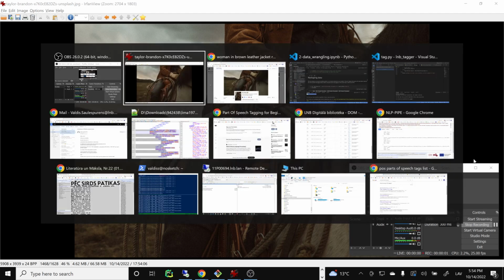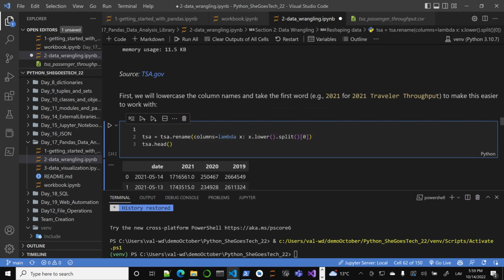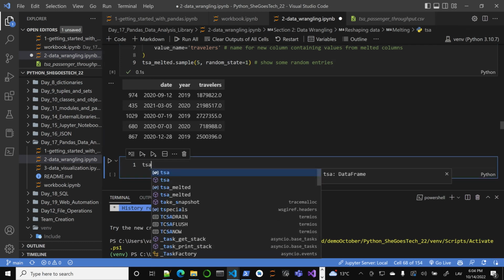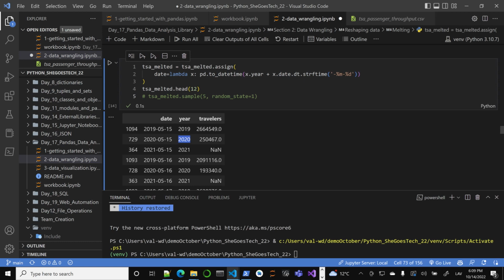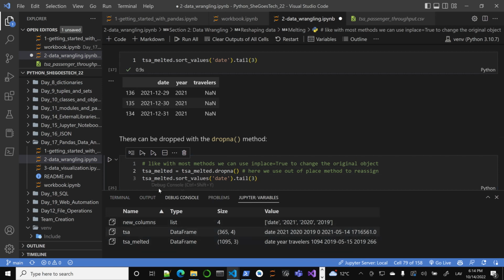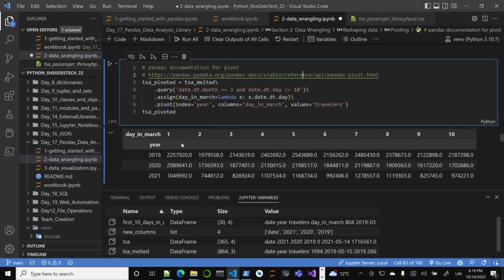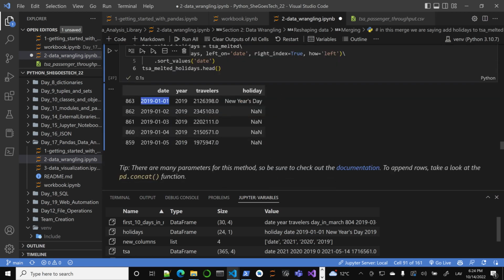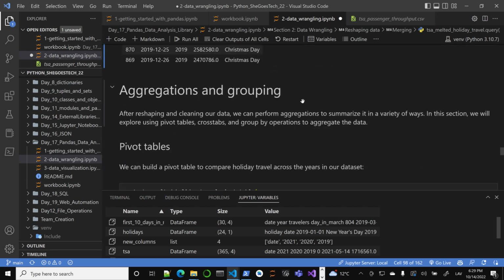Python SheGoesTech Day18 - Pandas Data Wrangling melt, pivot, fillna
More Data Wrangling with Pandas
How to melt and pivot dataframes
Backwards and forwards fill of missing values.